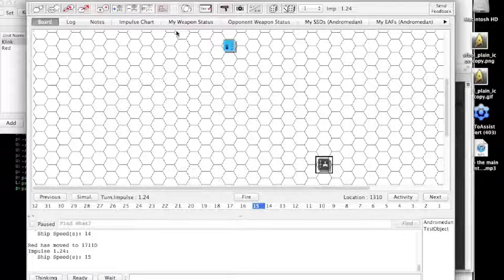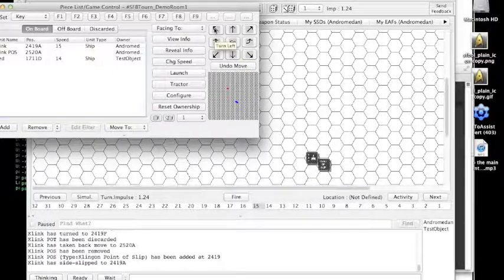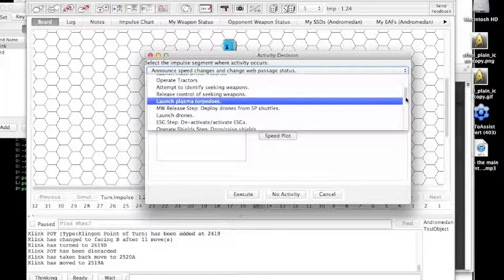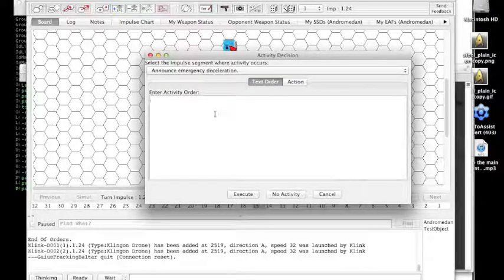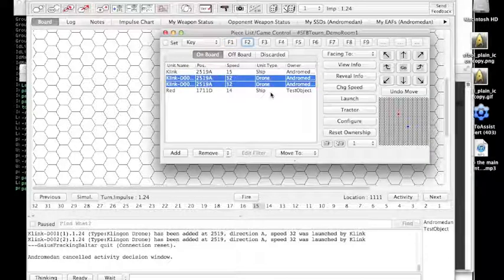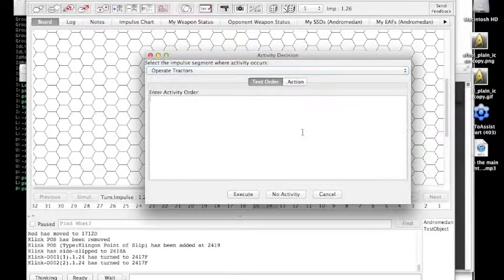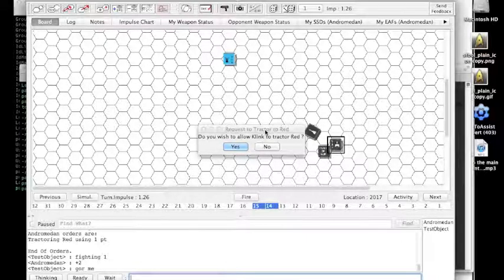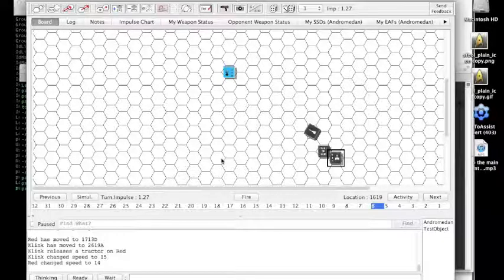SFU Online Client Tutorial #2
In this tutorial I cover the following topics:

Movement. (Mouse, Keyboard and the Control Window)
Selection Groups.
Activity announcement. (include Drone/Plasma launch)
Tractoring